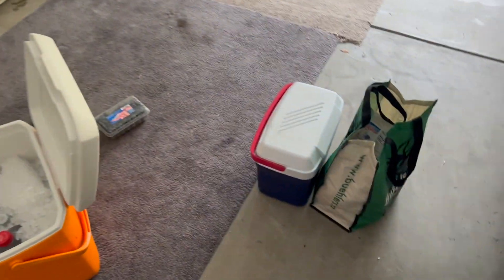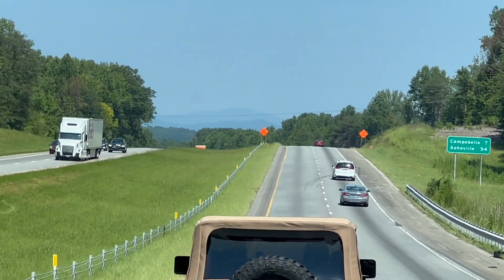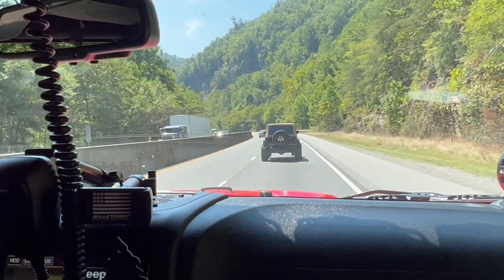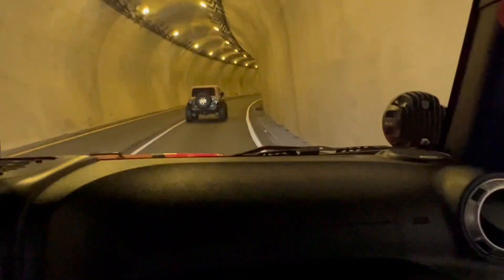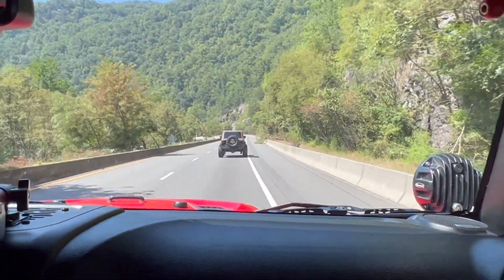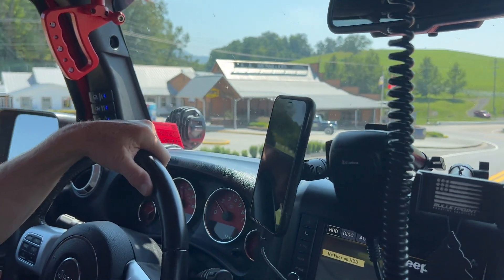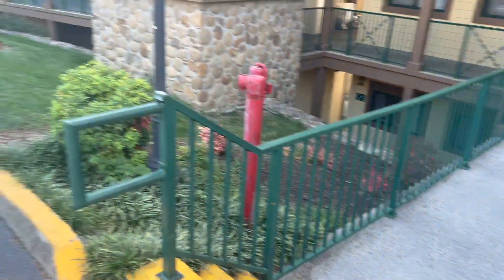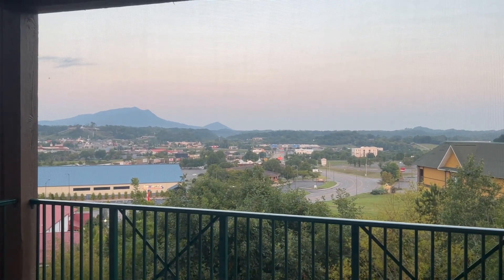Heading To The Great Smoky Mountain Jeep Invasion 2023!!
This was a beautiful drive up. We met friends along the way and traveled in a group to Pigeon Forge TN for the Smoky Mountain Jeep Invasion 2023.